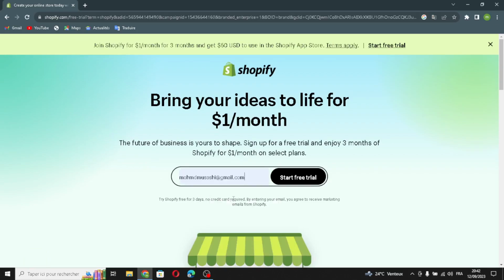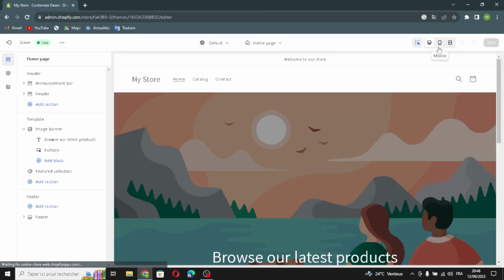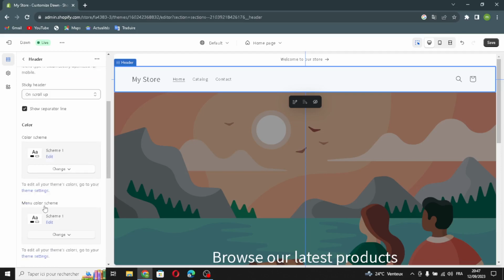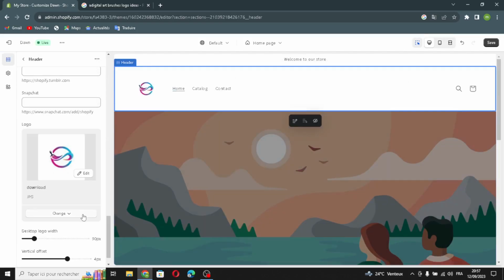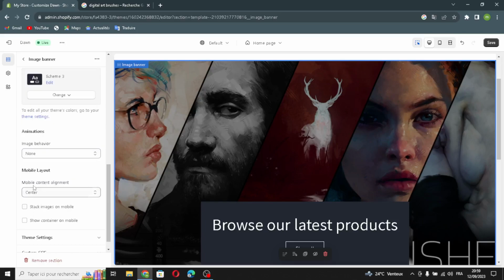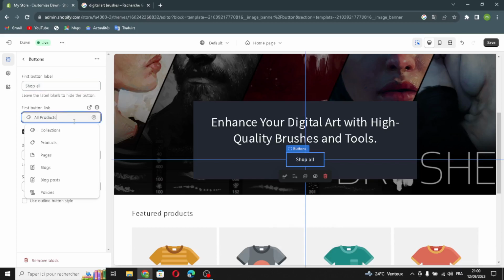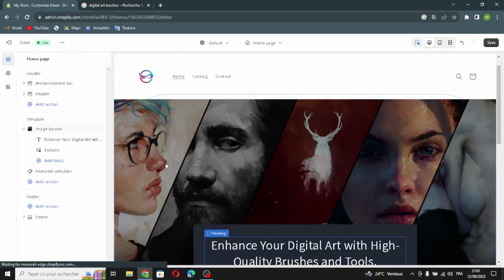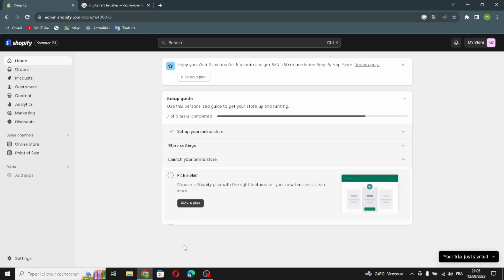How To Create a Professional Digital Art Brushes and Tools Ecommerce Website on Shopify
How To Create a Professional Digital Art Brushes and Tools Ecommerce Website on Shopify 2023

in this video we discuss :

Fuel creativity and enhance digital artistry by learning how to establish a dynamic online store for digital art brushes and tools using Shopify. This comprehensive guide will empower you with the essential steps to showcase and offer a versatile range of digital art resources, connecting you with artists, illustrators, and creators seeking precision and innovation in their digital creations. Dive into the world of digital artistry and establish a thriving Shopify ecommerce business dedicated to enabling breathtaking visual expression.